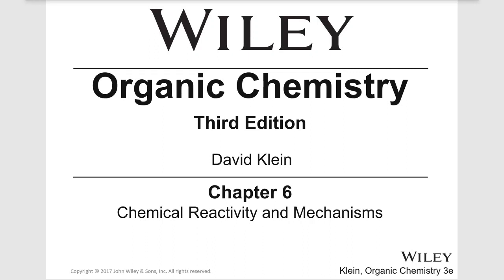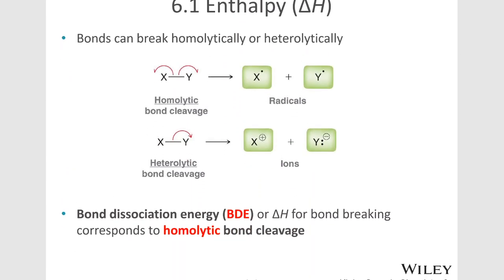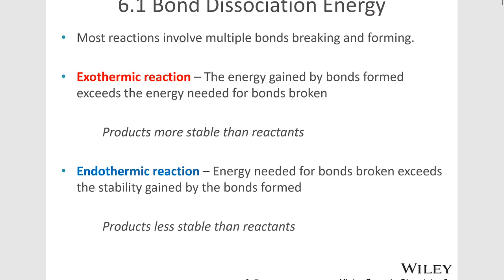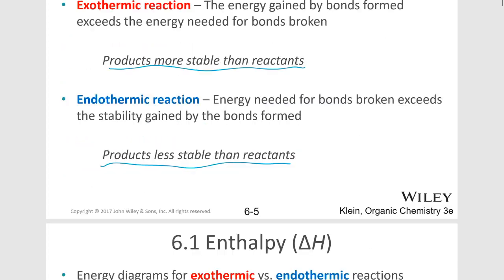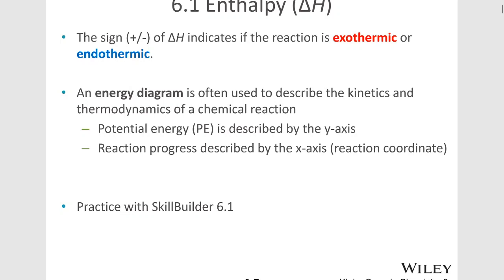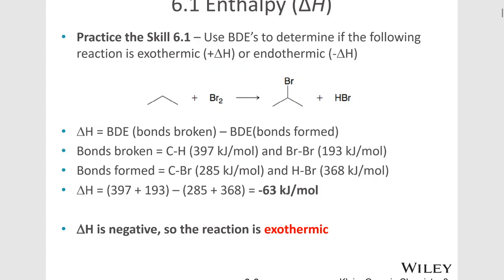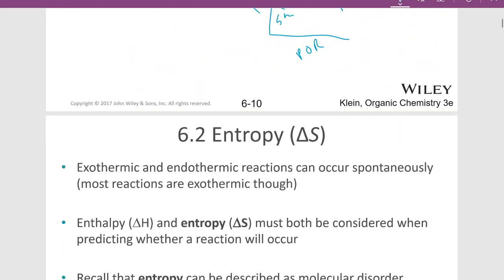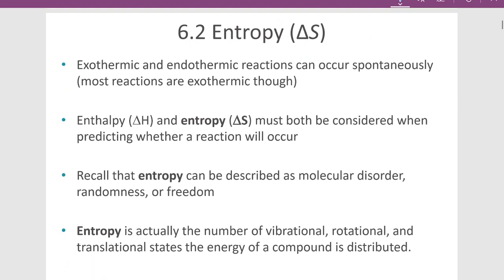Ch 6-1 Enthalpy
Chapter 6 1 Klein Organic Chemistry Enthalpy